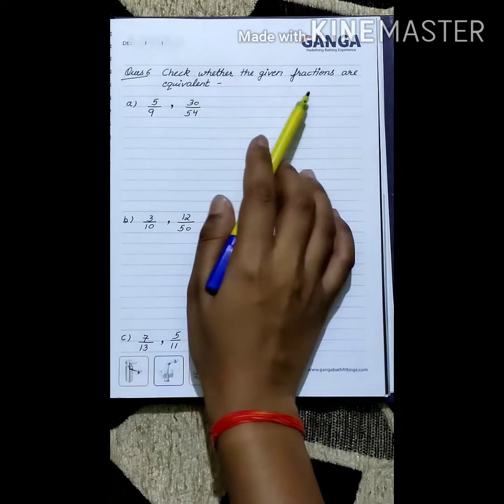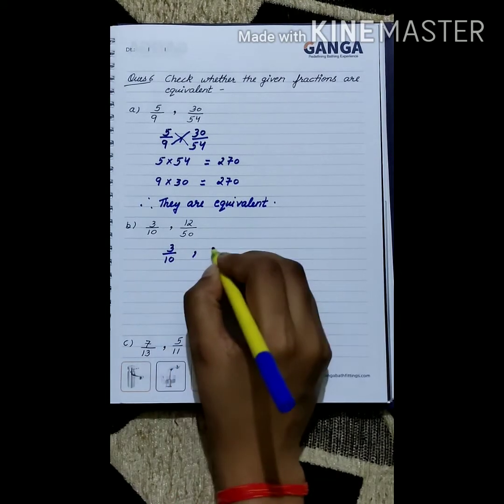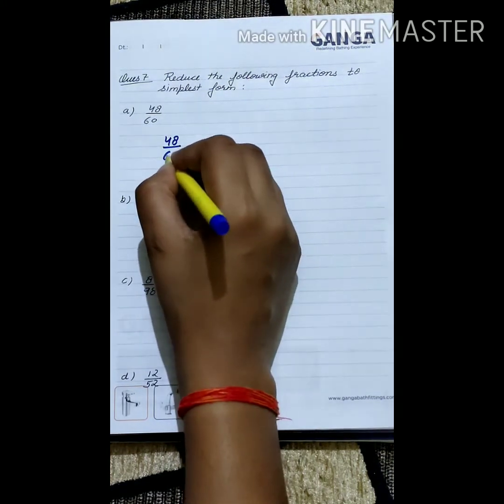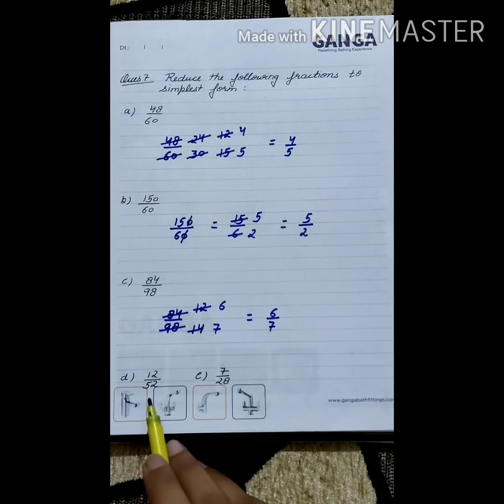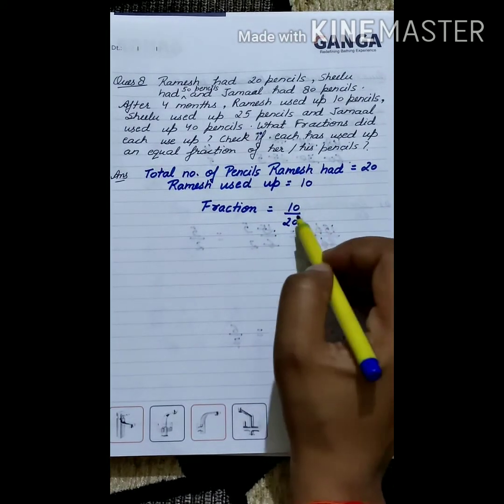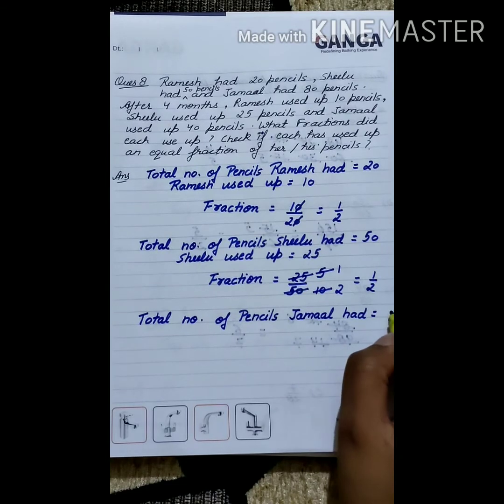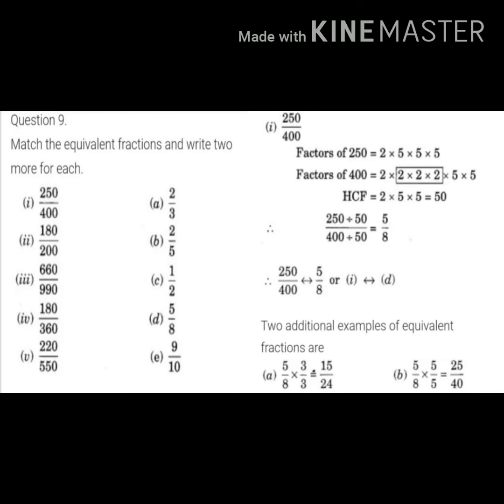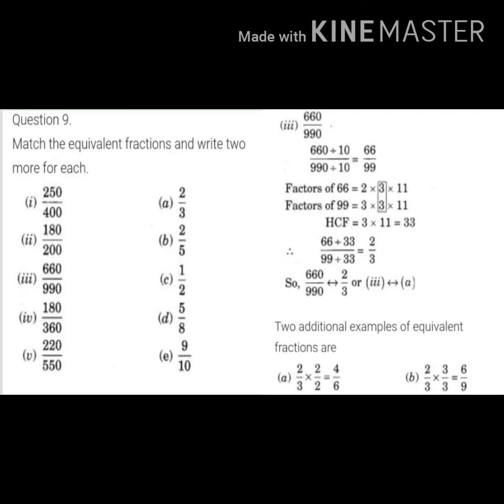CLASS 6 CHAPTER 7 FRACTIONS EX-7.3 (Part 2)